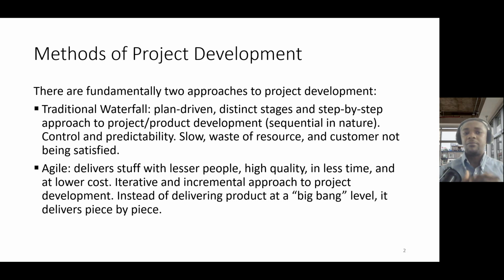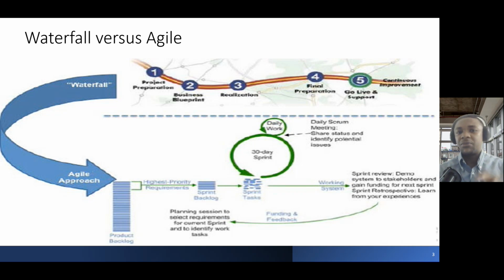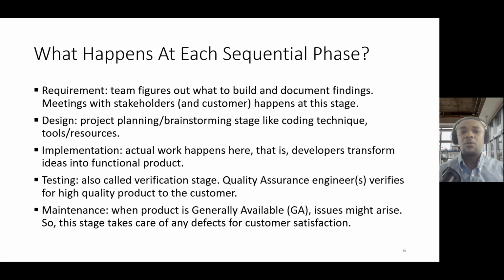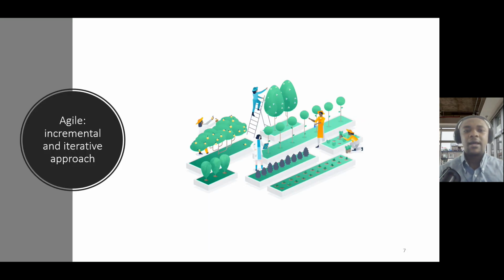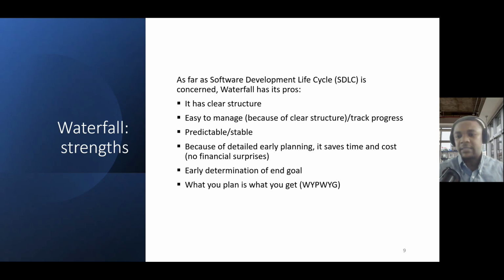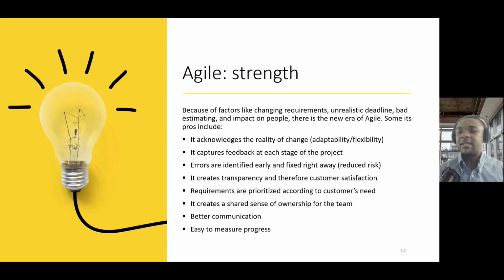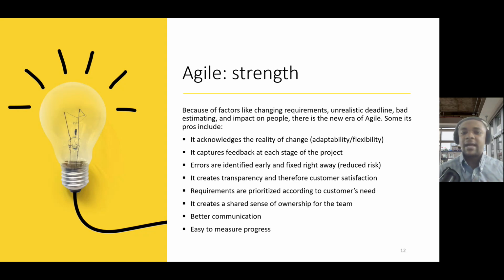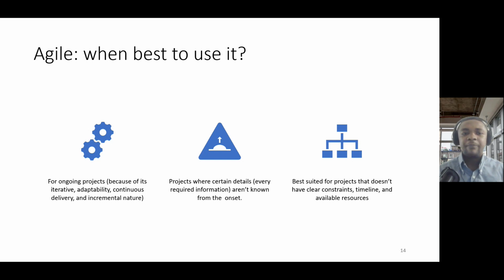The Mechanics of Scrum part one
In this video I discuss the foundational structure of Scrum which is Agile. Interestingly, I also highlight key information on how Waterfall differs from Agile - when both are best suited (and not suited) for project. The Mechanics of Scrum part one...